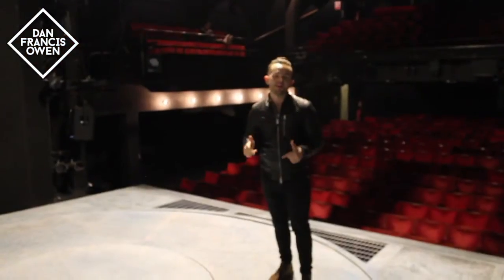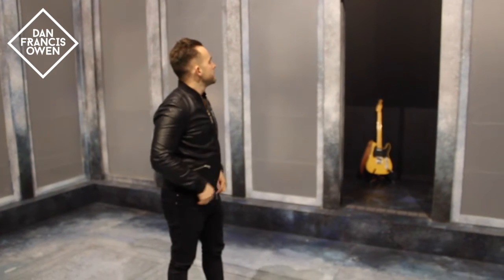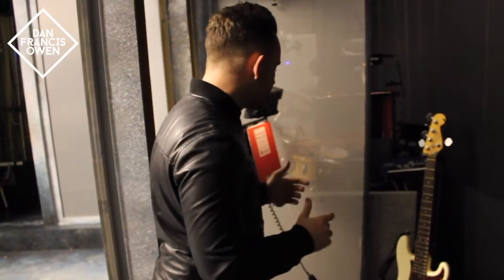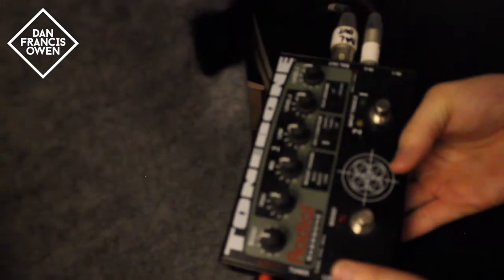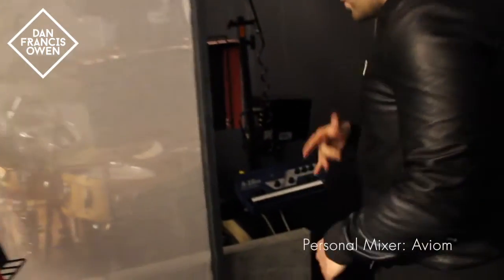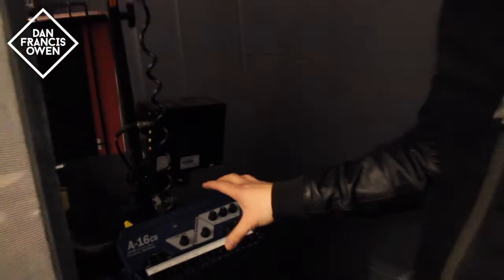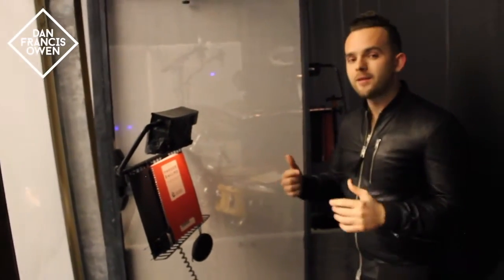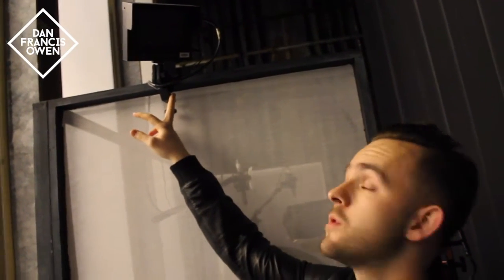"In The Style of...Musical Theatre"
In this “In The Style of…” tutorial we take an inside look into working in musical theatre.

We take a look into “the pit’ and discuss gear, when you receive the music for the show and preparation before rehearsals.

We then talk with three important members of the company; the musical director, front of house engineer and the leading lady. In conversation with these company members we cover the skills you need, being the right musician for the gig, choosing your creative musical moments wisely, listening whilst reading the dots, musical consistency, behaviour in and out of the pit, building rapport with team members and being ready for any musical changes/scenarios.

Any questions please them below!

Best,
Dan Francis Owen.

In The Style of...' materials are now exclusively available via my website in a limited time BUNDLE OFFER!

Here we study the masters of the bass and how we can absorb their greatest into our own playing.

Covering players and styles such as; Pino Palladino, Bobby Vega, Stevie Wonder, Paul Jackson, Gospel shout, Latin Jazz, Salsa and Pop Ballads.

‘In The Style of…Bundle!’ includes your learning materials:

8 FREE video lessons (Available on my YouTube channel)
PDF score of the study piece.
Play along track with Bass.
Play along track without Bass.

Get the bundle now guys! I hope to see some of you guys posting videos playing the study pieces!! ;)

Take it easy, chat soon!

Dan Francis Owen